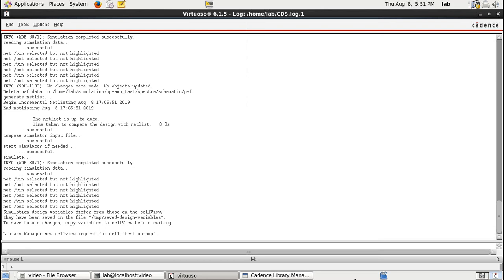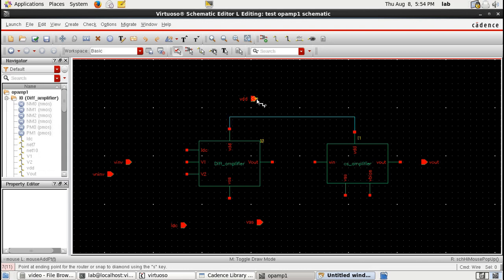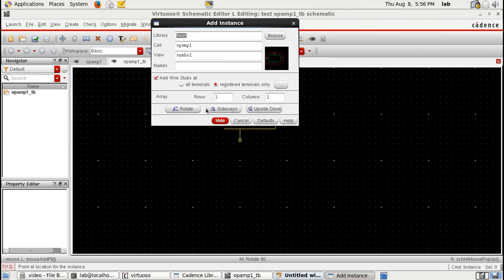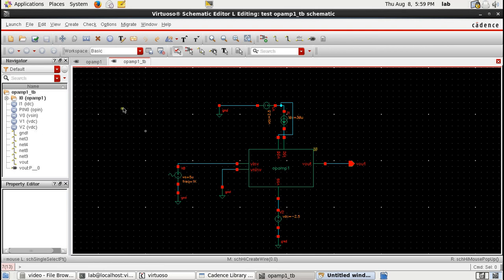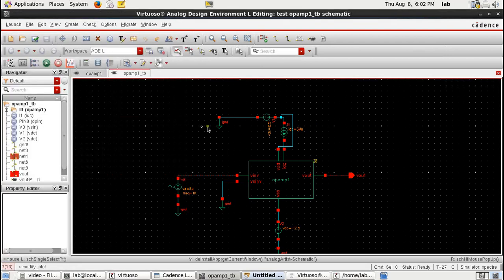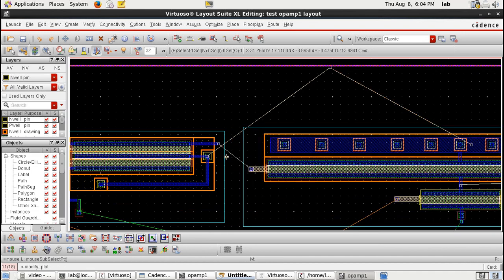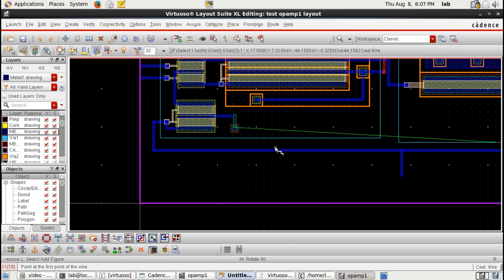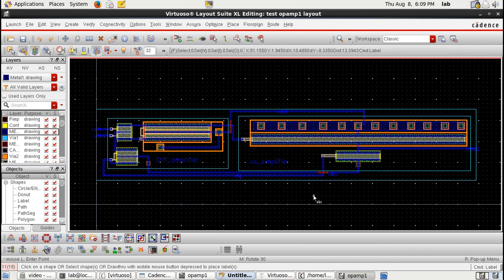VLSI LAB 5 OPAMP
Schematic simulation using Cadence ADE-L and Layout design and verification using Cadence Layout-XL using Assura for a CMOS OPAMP.